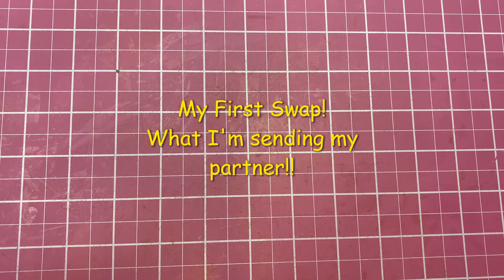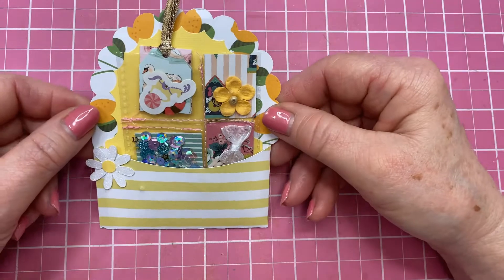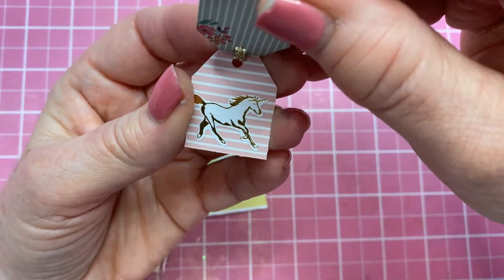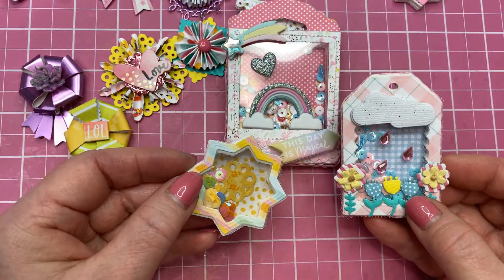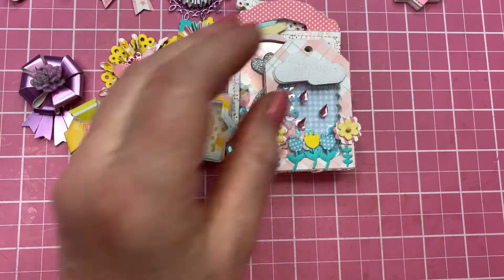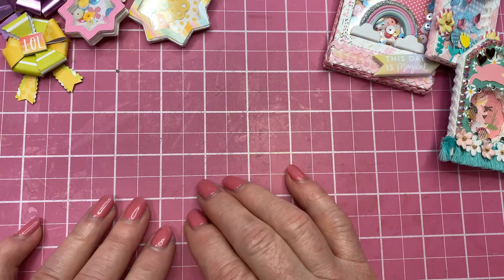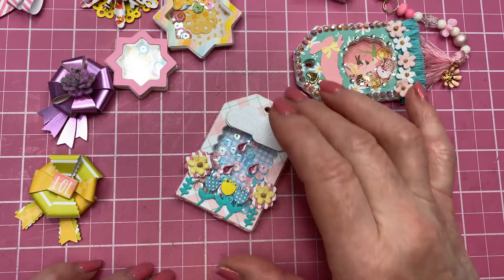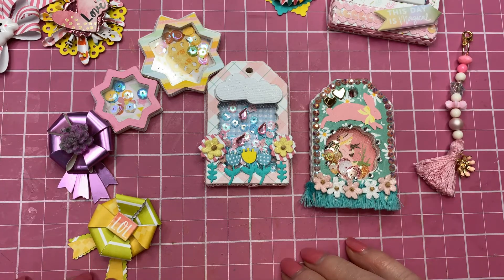Mini Spring Swap! What I'm sending my partner!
I will tell you about the Mini Spring Swap that I participated in this March!  It was so much fun and this is where my idea for my Mini Series came from.
It was hosted by Tree-Craft On and Cathy's Creative Krafts and more.  Below are the ladies who participated in this Swap.  They are amazing crafters and I hope you will check out their channels!